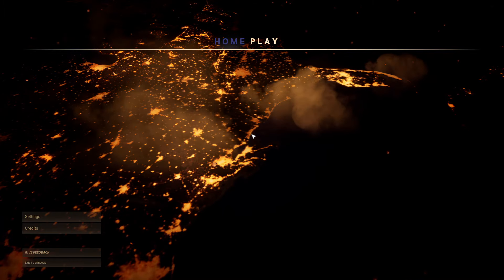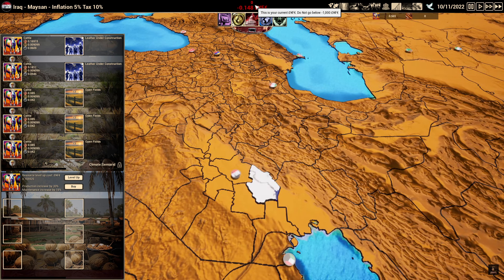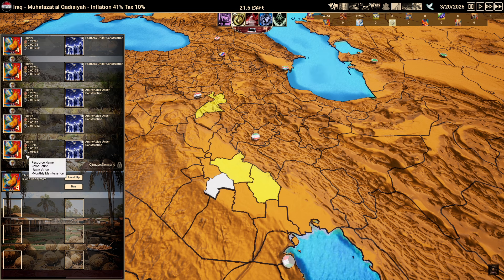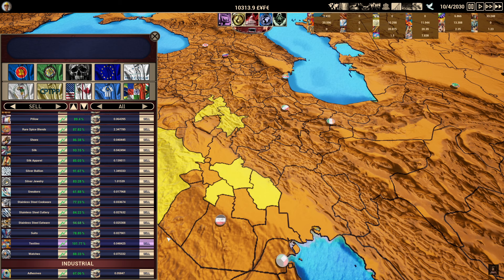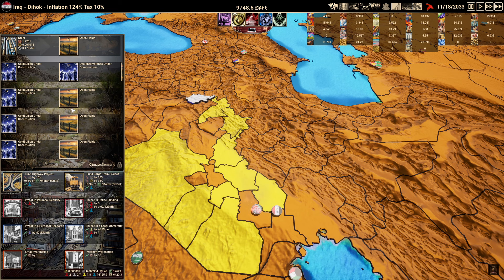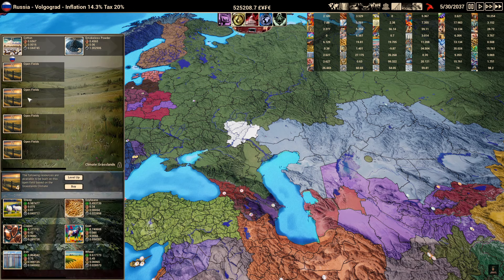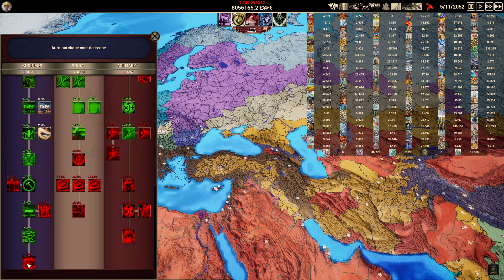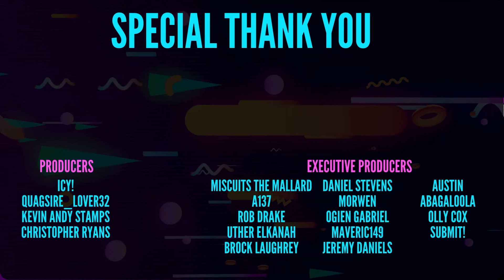I Cannot Stop Playing This Game | Trade Conquest